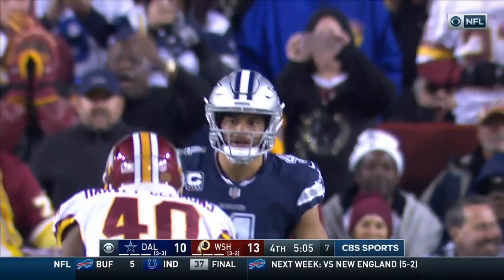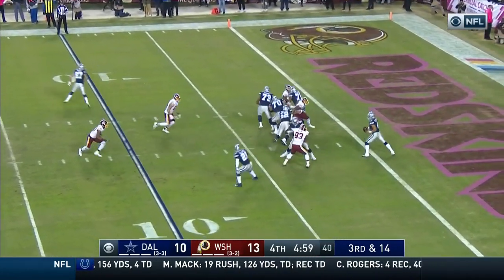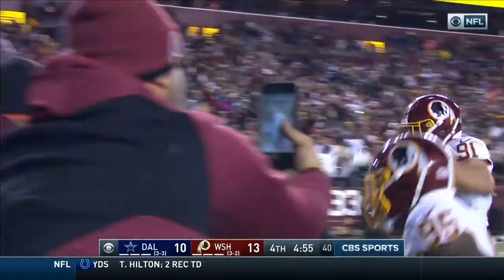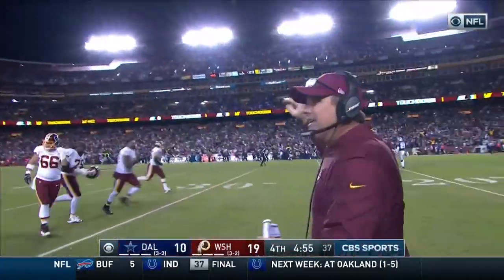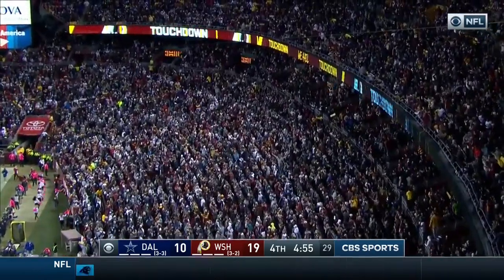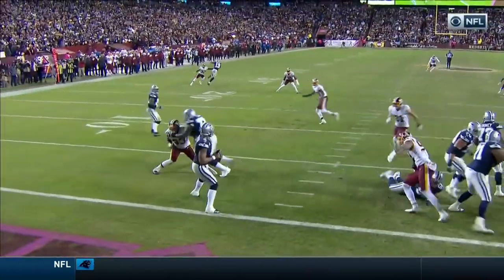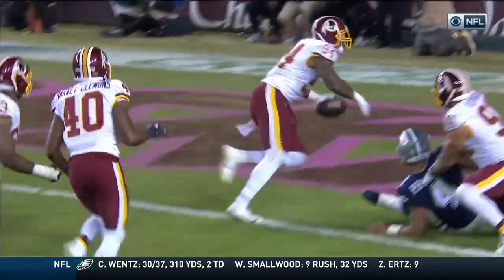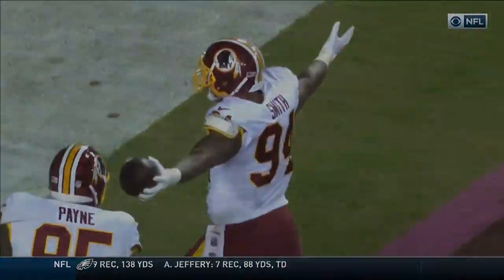Can't-Miss Play: Preston Smith picks up fumble for TD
Washington Redskins linebacker Ryan Kerrigan strips Dallas Cowboys quarterback Dak Prescott at the goal line, and the ball is recovered for a touchdown by Redskins linebacker Preston Smith.